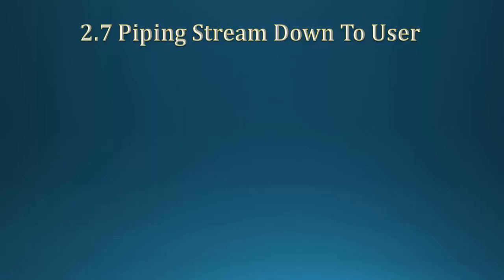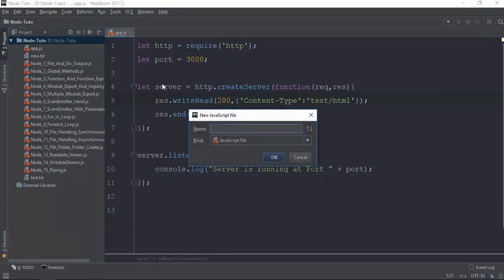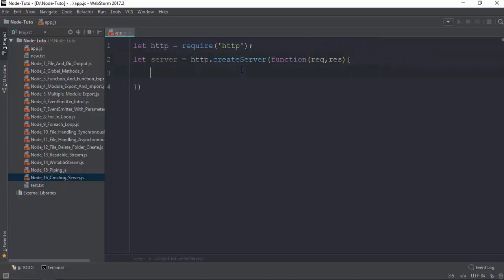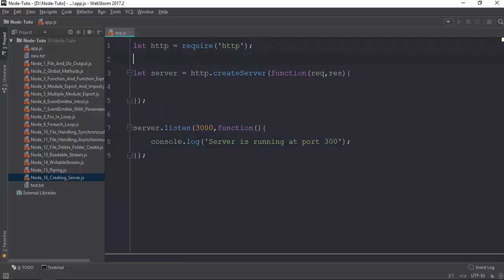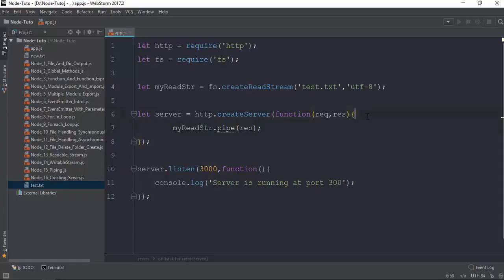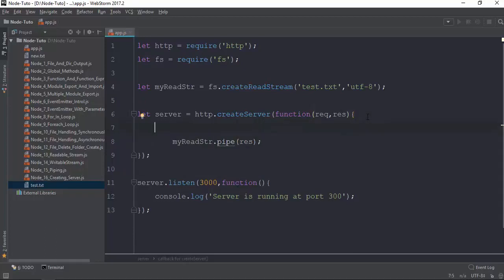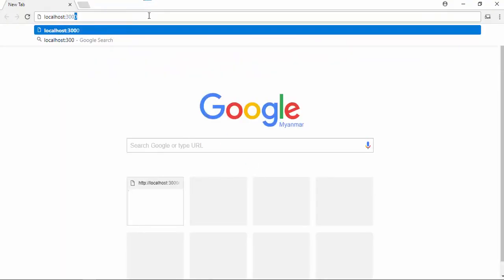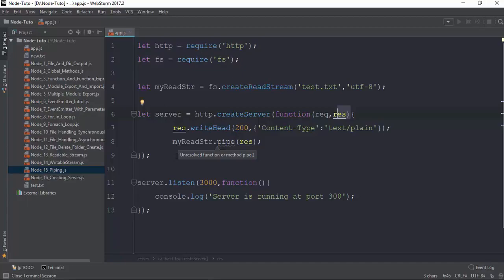023 Server ReadableStr Piping